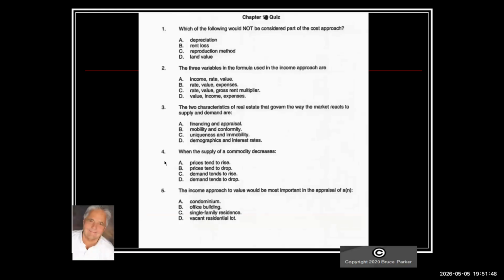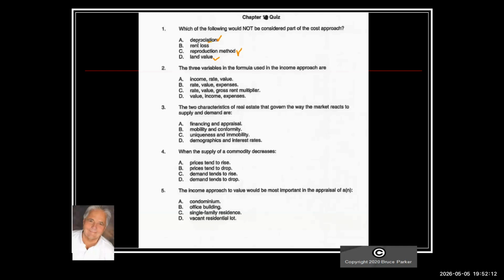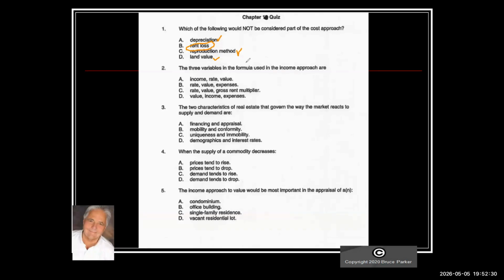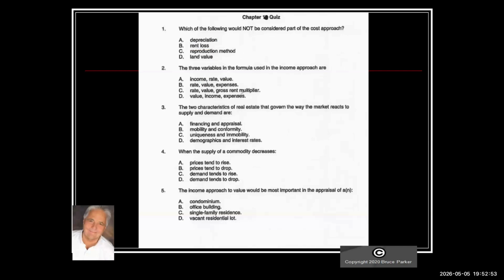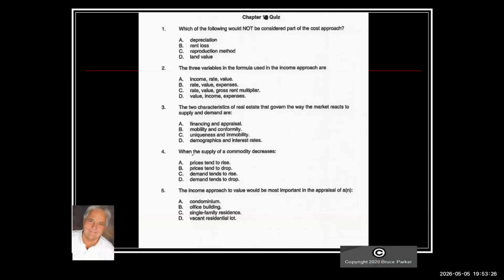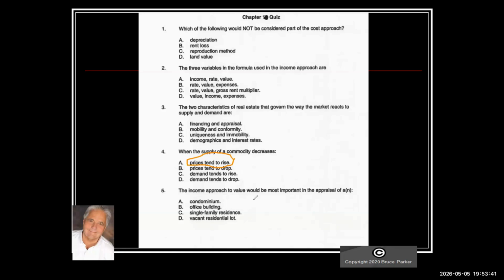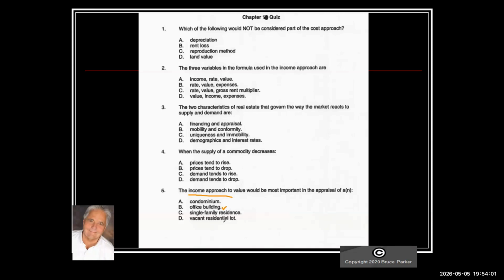How Do Appraisers REALLY Value Property?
Ever wondered how appraisers determine what a property is truly worth? It's not just about square footage or location-it's a detailed process backed by market research, property analysis, and professional expertise.

Appraisers evaluate factors such as comparable sales, property condition, location, improvements, market trends, and valuation methods to arrive at an accurate and unbiased estimate of value.
At Best School Of Real Estate, we teach you the real-world principles behind property appraisal, valuation techniques, and market analysis so you can understand how professionals assess real estate with confidence.

📚 Master the knowledge that drives smarter buying, selling, investing, and appraisal decisions.

🚀 Turn your interest in real estate into a rewarding career!
👉 Enroll at Best School Of Real Estate today and gain the skills to succeed in the real estate industry!